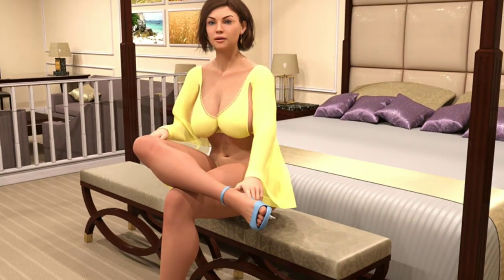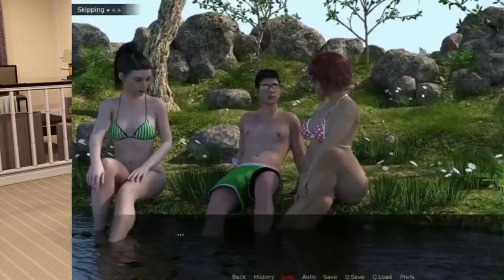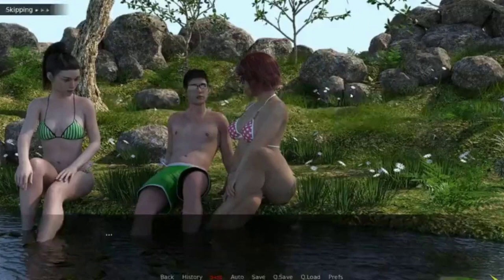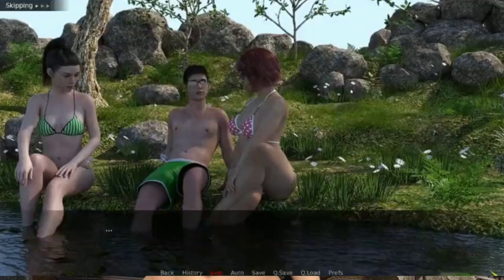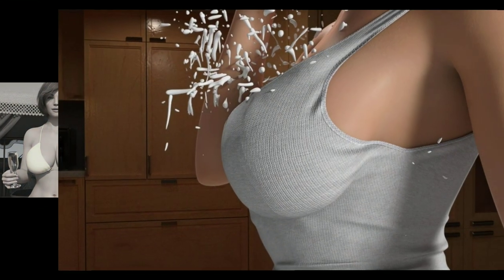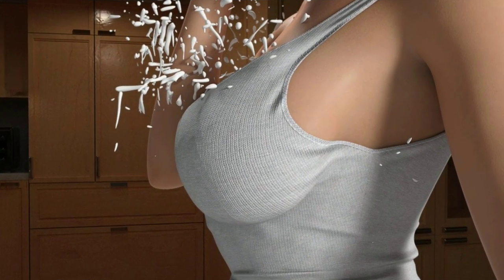FOOT OF THE MOUNTAIN V0.13 ( WHAT IS RELEASE DATE? )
Note: - this channel content is gaming videos. Like upcoming new version release date, news and new information about games. We are not promoting the sex; our channel content is heathy. Any age persona watches the video. If some videos are not going for under age children. I was on age restriction option. On this channel every video is make for entertainment, latest news and information.
Our channel main perps are giving fast and fresh information and news about games. And in this video every photos and image are normal. WLCOME TO “A WORLD”
A WORLD : expo of new adult games.

Hello every one welcome to A WORLD expo of new games. This channel only for entertainment . channel working for given up to date information. Channel ambition and goal is give fast and fresh news for all new and old adult games. Channel not work to hart any person filing. I try my best to not heart any person filing. soaps any video hart so I will extremely sorry. Some content is age restricted. Like game info and expo. So do not watch kids and 18- person.
Note :- All content and video for everyone. teen,adult,old. Every gander meal and female.

                                                     A WORLD
Expo of all new and old adult games and info of all new games

# BLOG SITE =
                                                    A WORLD